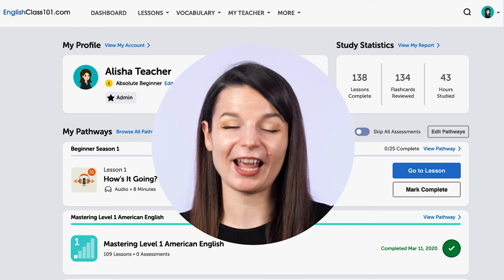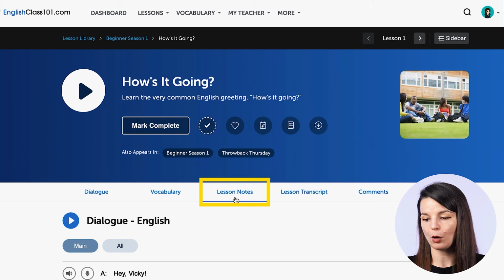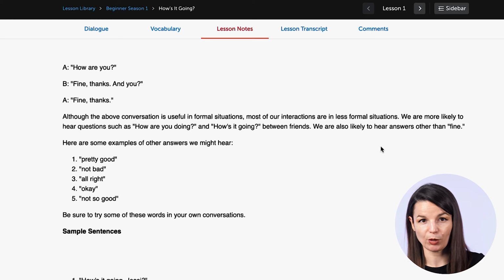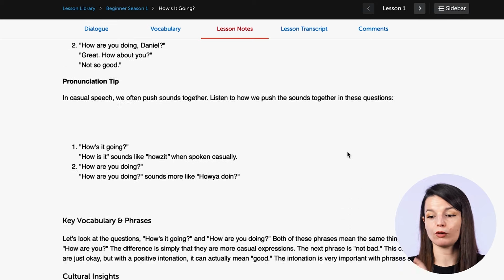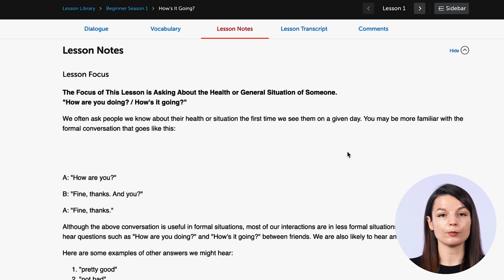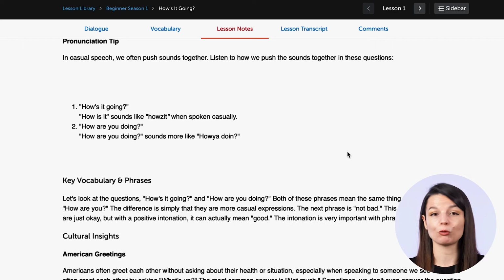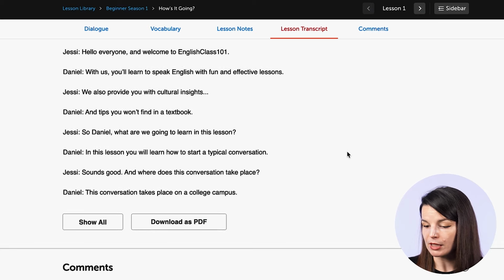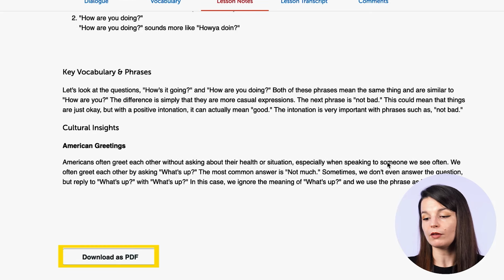Your Monthly Dose of Hungarian - Best of July 2024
In this best of July 2024, we will review all the topics and lessons released this month on the channel. This is THE place to start if you want to learn Hungarian, and improve both your listening and speaking skills